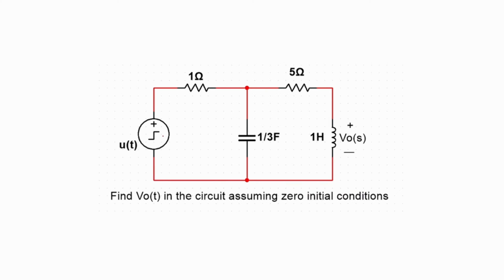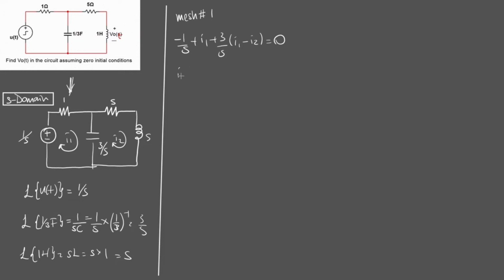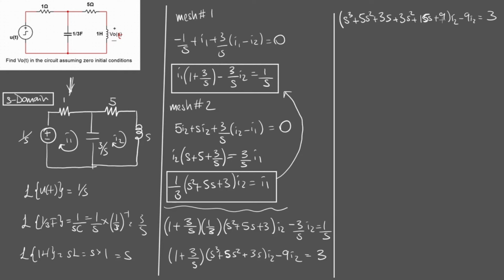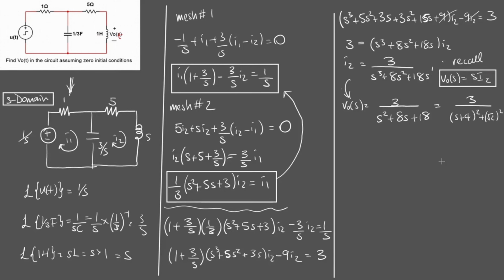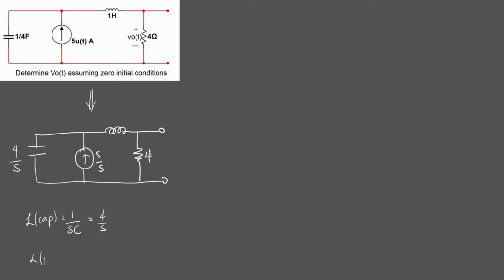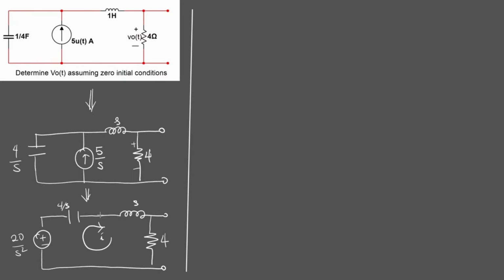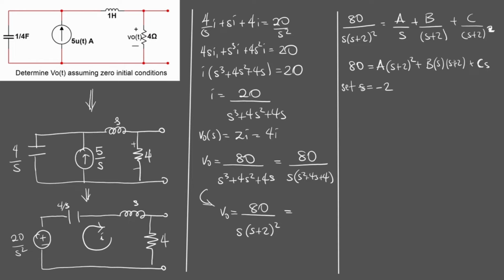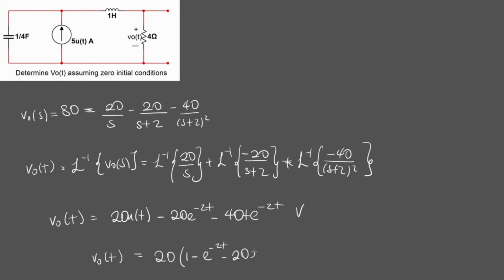Laplace Transform Solved Problems: Source-Free RLC Circuits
In this video, we solve source-free RLC circuit problems using the Laplace transform.

The goal here is to build comfort with the Laplace-domain setup for RLC circuits before introducing sources and initial conditions. We focus on writing the circuit equations, applying the Laplace transform, solving algebraically in the s-domain, and interpreting the result.

This video is Part 1 of the Laplace-based RLC solved problems series.

⏱️ Chapters
00:00 – Introduction

Question 1
00:21 – Pre-Solve Analysis
01:07 – Drawing the Circuit in s-Domain
03:43 – Evaluating Vo(s)
10:22 – Factorizing and Simplifying Vo(s)
12:27 – Inverse Laplace and time-domain response

Question 2
14:07 – Pre-Solve Analysis
14:39 – Drawing the Circuit in s-Domain (+ source transformation )
17:50 – Evaluating Vo(s)
21:29 – Simplifying with Partial Fractions for Vo(s)
26:03 – Inverse Laplace to solve for Vo(t)

📌 Next video: RLC circuits with initial conditions using Laplace transforms.